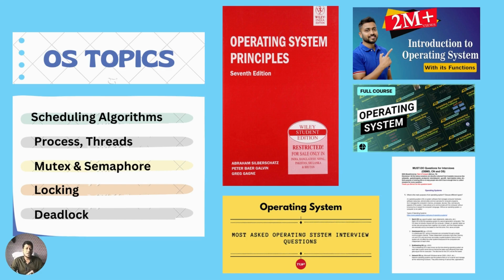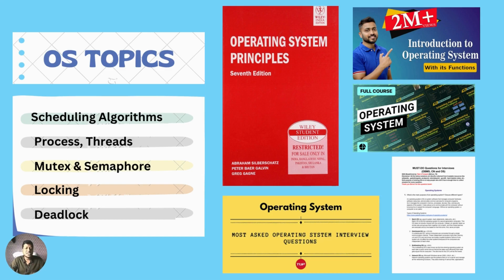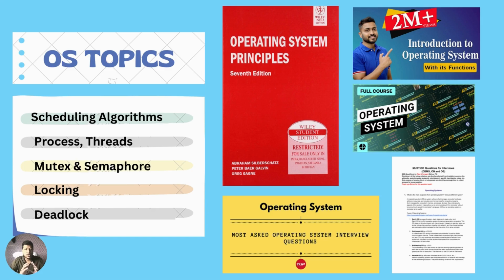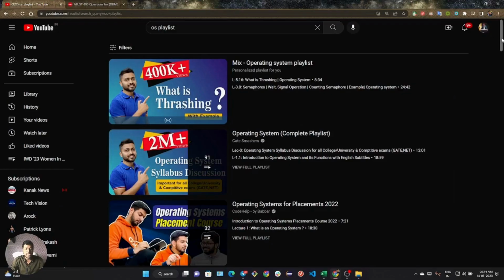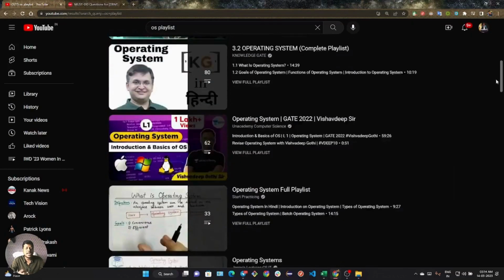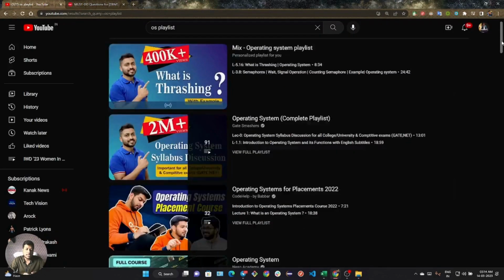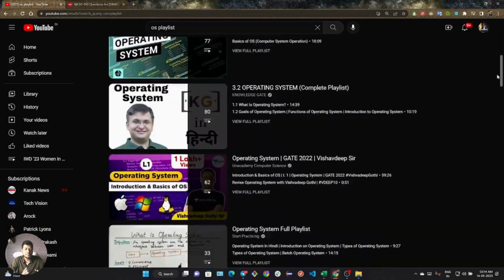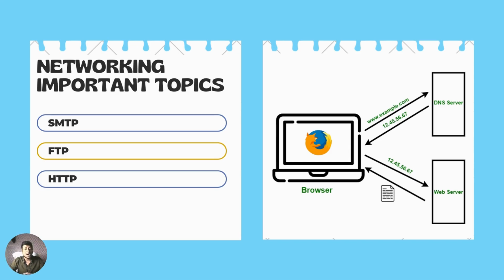Mastering the Software Engineering Interview: A Comprehensive Roadmap | Sourav Bera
✨tags ✨
Sanchit jain
Gaurav sen
Gate smashers
Placement guide
Placement guide
Projects development
AR/VR
Blockchain Machine learning
Deep Learning
Software developer engineer ,
Side projects ,
Associate engineer
Bits Bitsgoa
Namaste Javascript
Namaste Javascript Akshay Saini
Apna college
blockchain
what is blockchain
blockchain technology
blockchain technology explained
blockchain explained
microsoft India,
microsoft internship,
microsoft intern,
,microsoft,software engineer